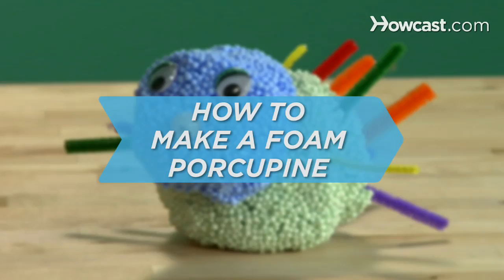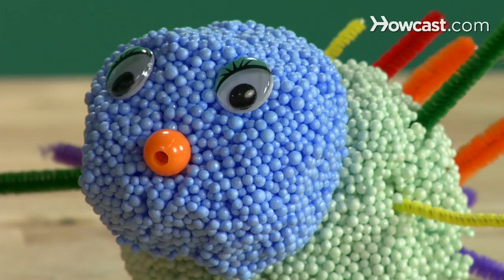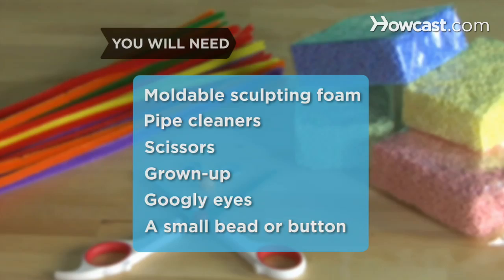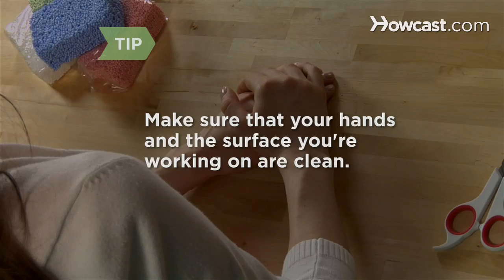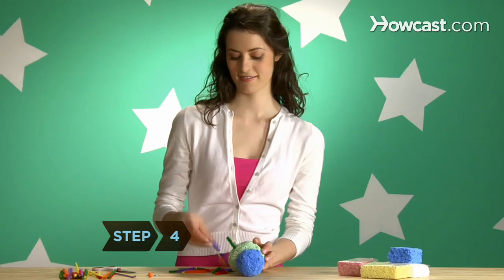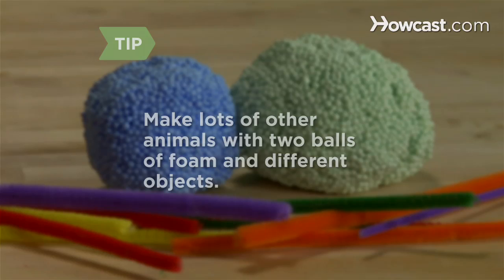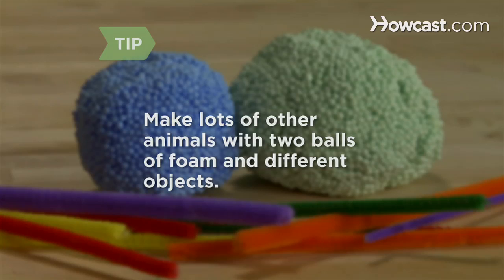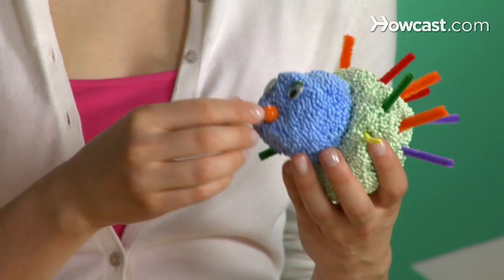How to Make a Friendly Foam Porcupine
Like these Kid's Activites !!!

Ever wish you could cuddle up to a cute little baby porcupine without getting hurt? Well, now you can!

Step 1: Mold 2 balls
Mold the foam into two balls. Make one of the balls about the size of your fist (for the porcupine’s body). Make the other ball a bit smaller (for the head).

Tip
Make sure your hands and the surface you’re working on are clean. This will keep the foam clean.

Step 2: Stick together
Stick the two balls together.

Tip
You can mix the foam to make new colors.

Step 3: Cut pip cleaners
Get help cutting several pipe cleaners, each one into three pieces.

Step 4: Create spines
Stick the pieces of pipe cleaner all over the porcupine’s body to create spines.

Tip
You can make lots of other animals with two balls of foam and different objects. Curl a pipe cleaner to make a piggy’s tail, or create a duck by sticking a feather in the back and one on each side for wings.

Step 5: Put on eyes & nose
Put a pair of googly eyes on the head, add a button for the nose, and say hello to your prickly new pal.

Porcupines have about 30,000 quills.